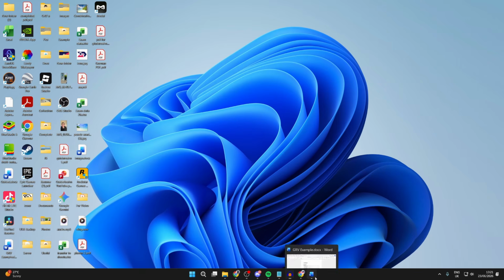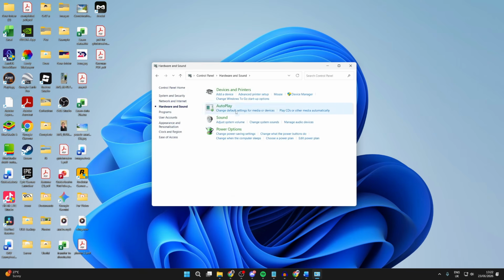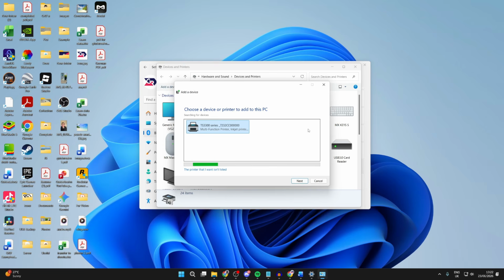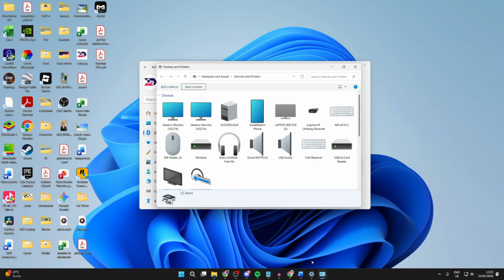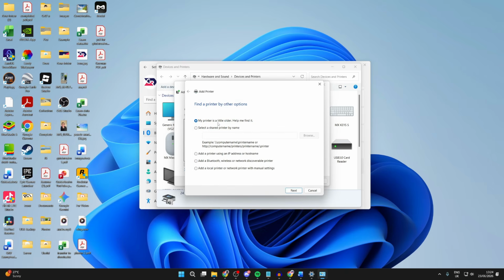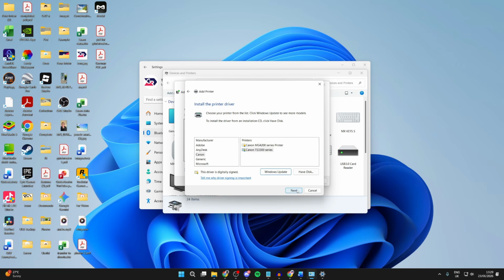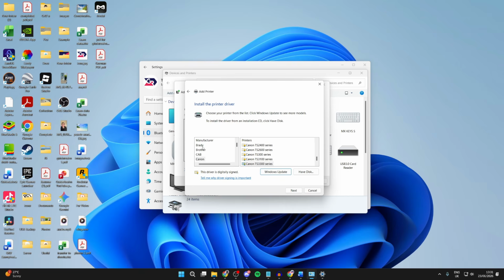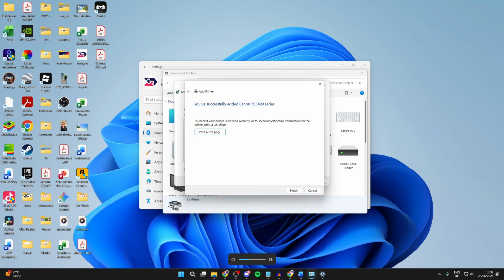Printer Not Recognized By Computer - Fix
Learn how to fix printer not recognized by computer in this video.

GuideRealm